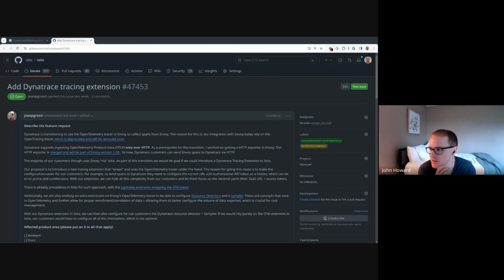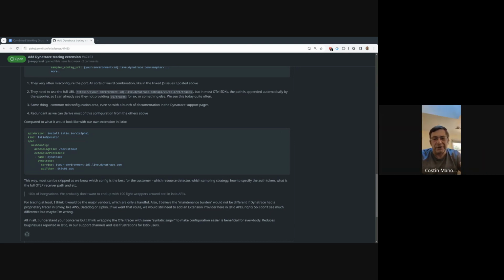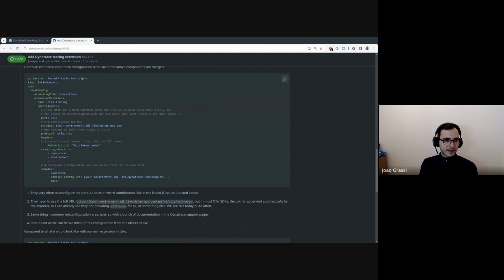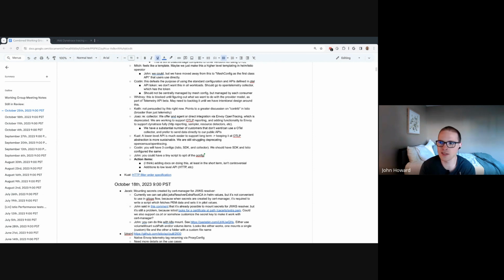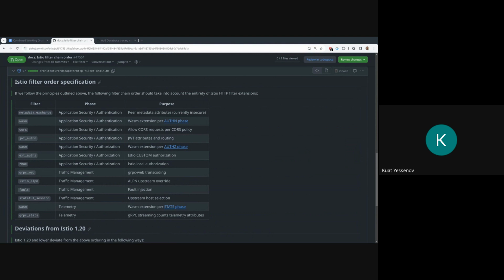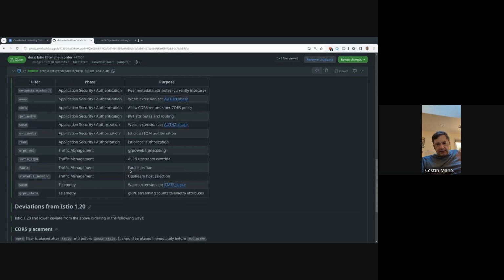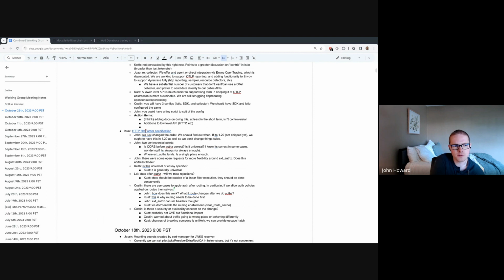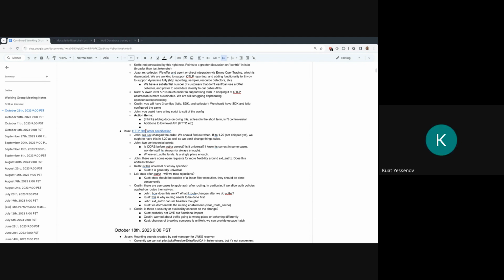Istio WG Meeting 2023 10 25